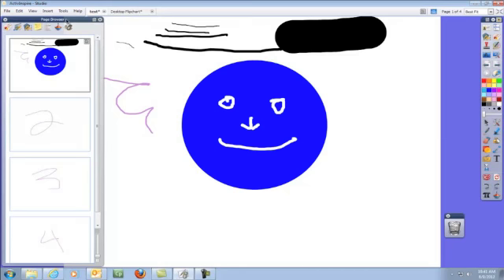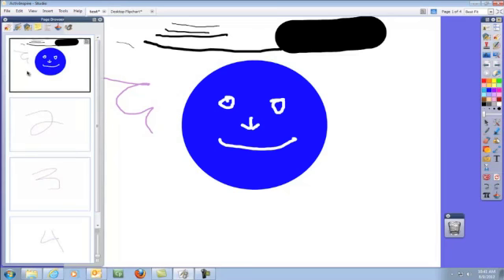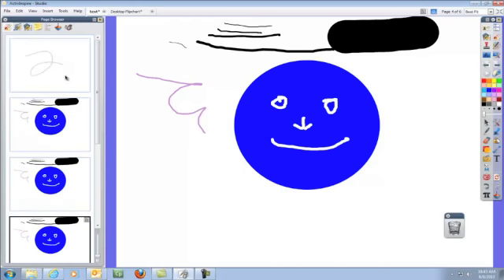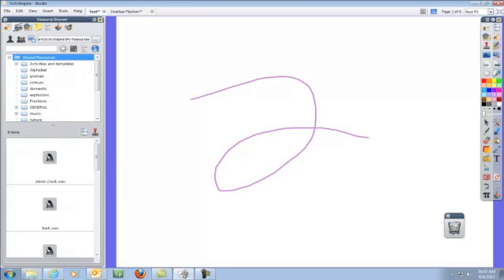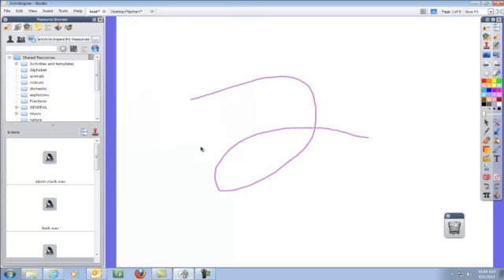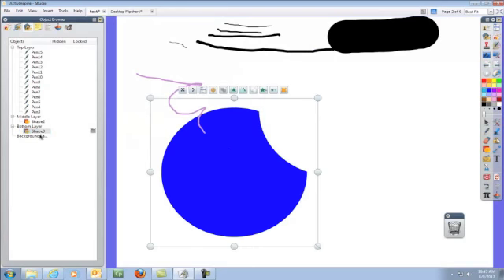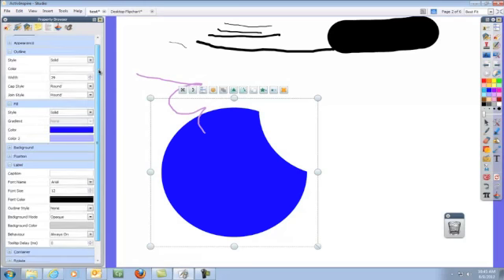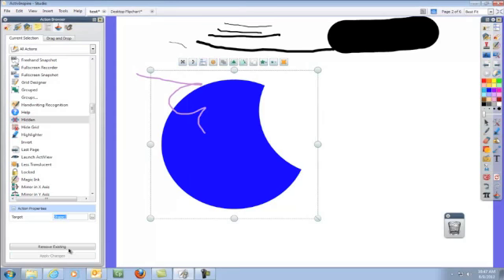Promethean Browser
activInspire